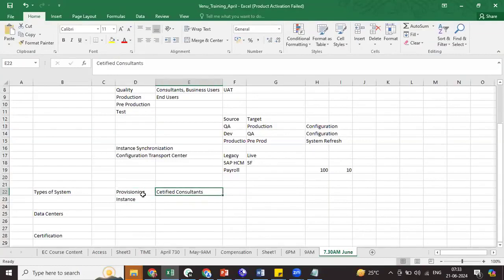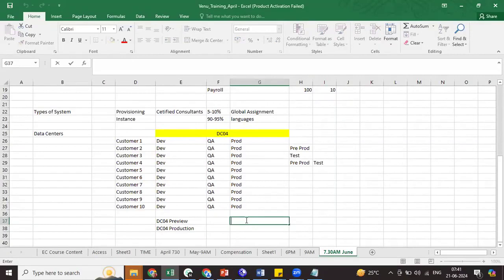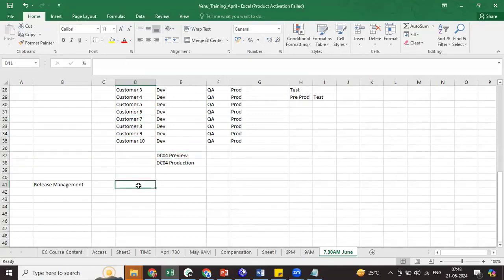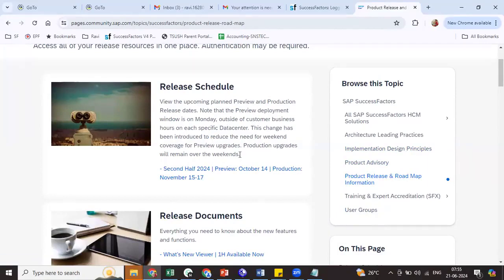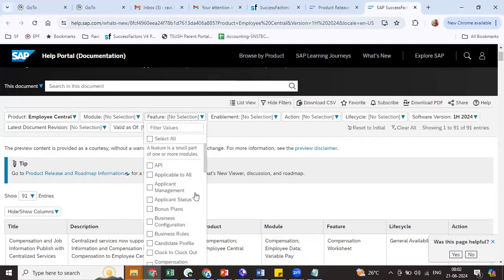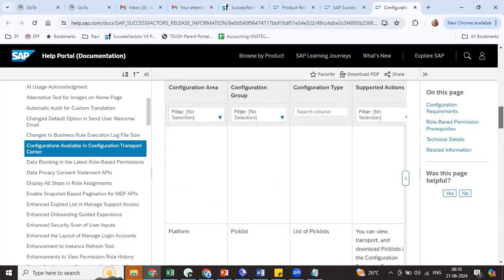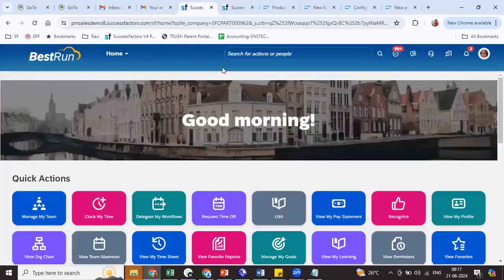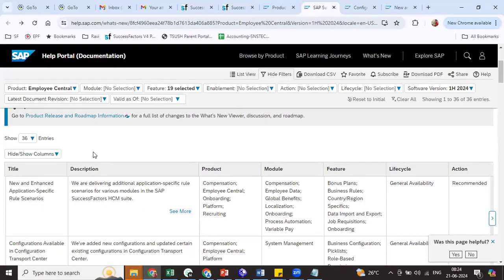Introduction of Successfactors Employee Central | Part-2 | Release Notes